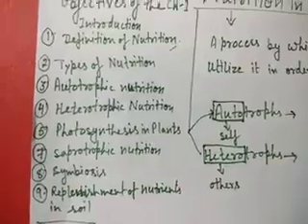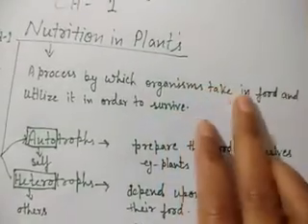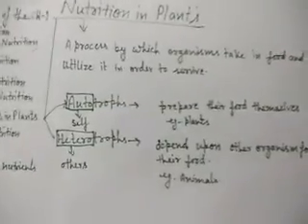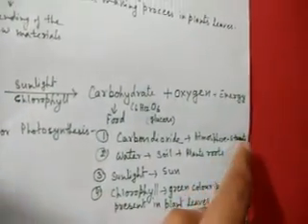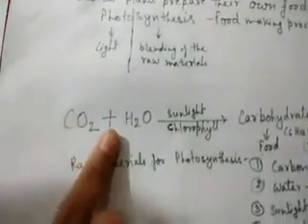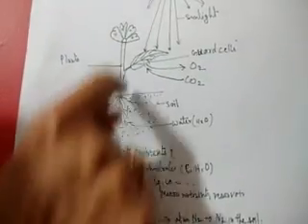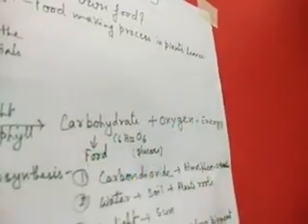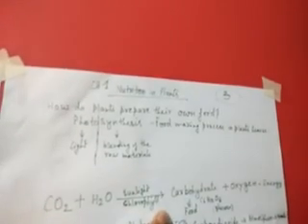Science By Mrs. Geeta Singh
DAV Public School Arya Samaj Mandir